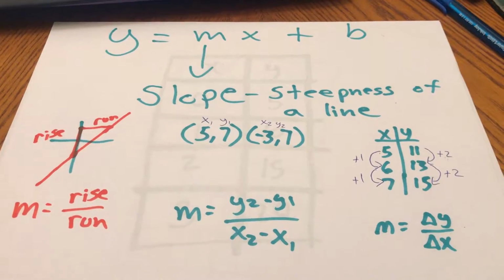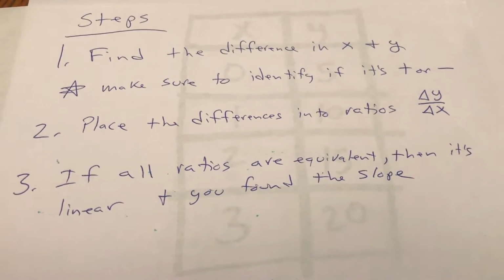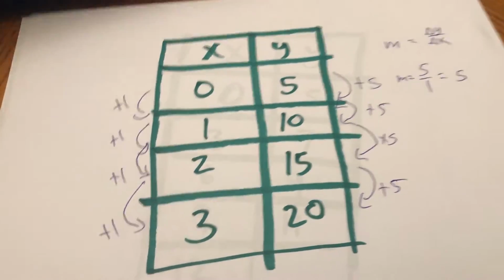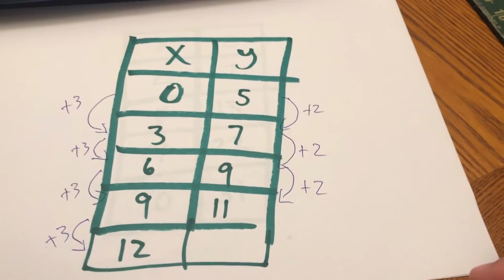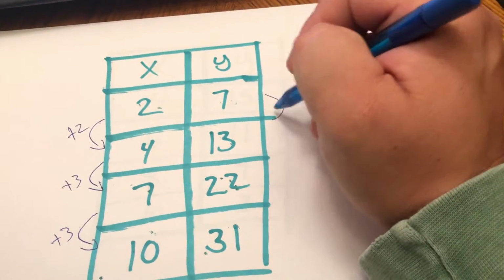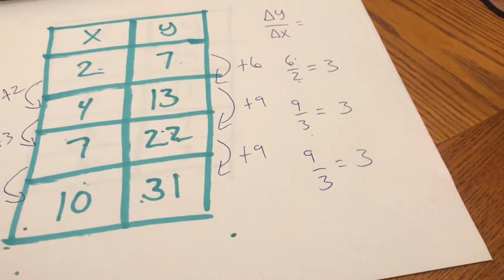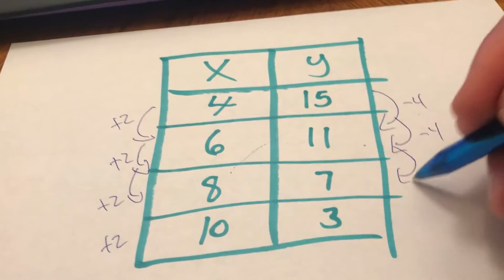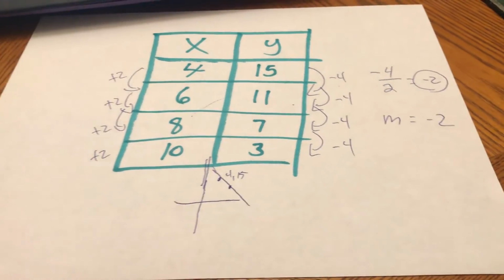Finding Slope given a table